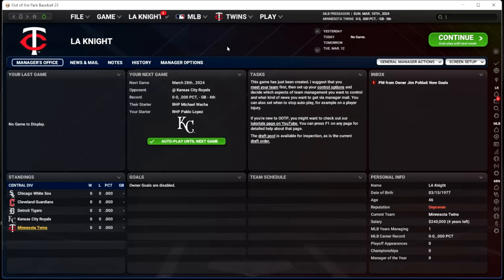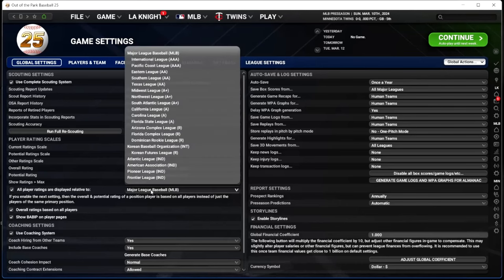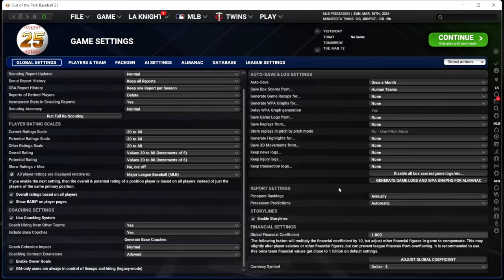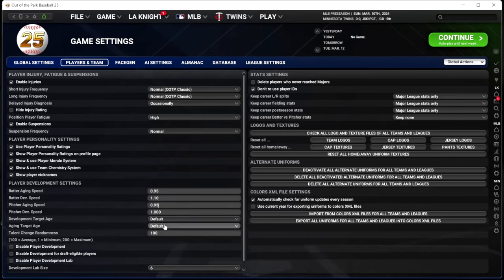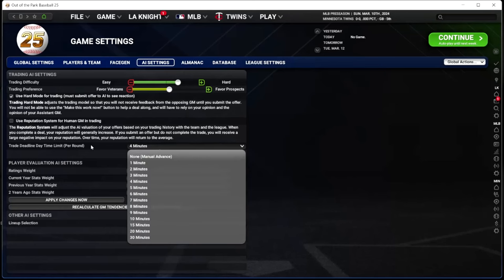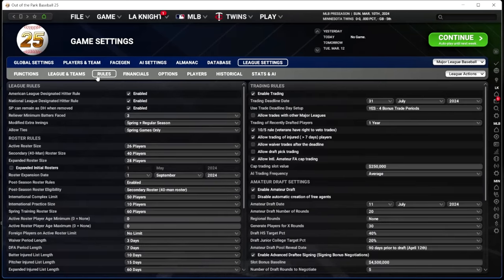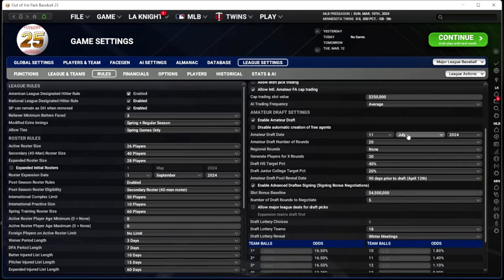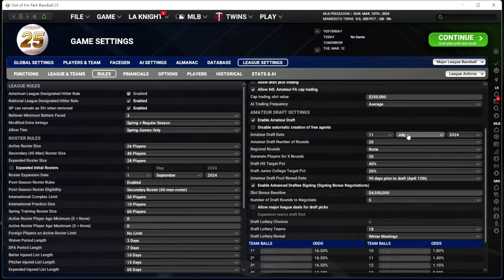Game settings for OOTP 25: OOTP 25 tutorial